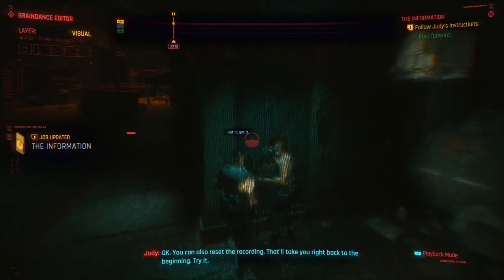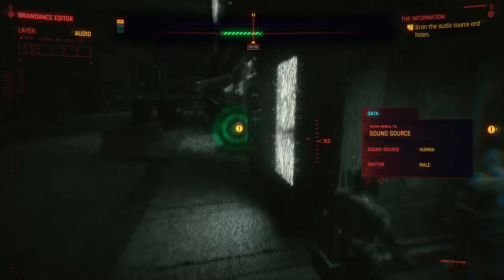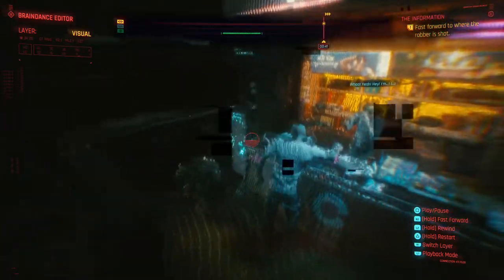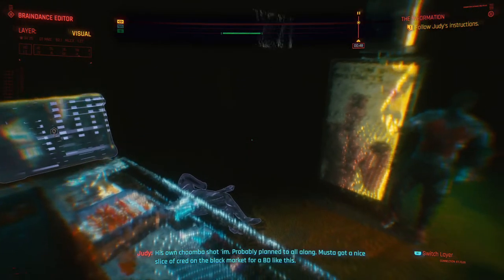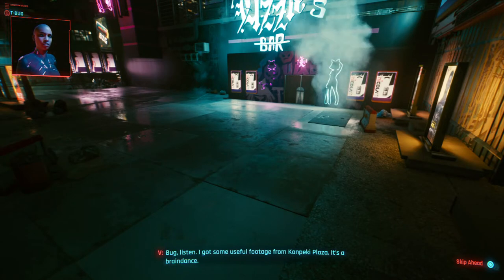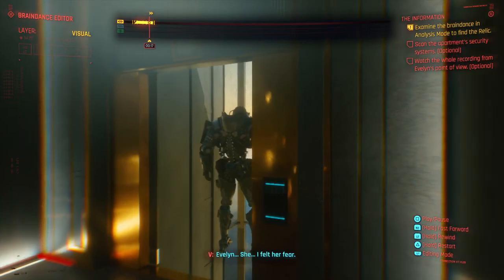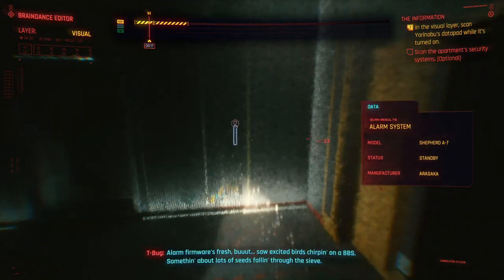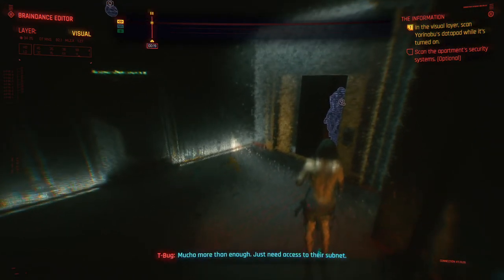Cyberpunk 2077 - Unbelievable Adventure - Blade Style Game Story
Episode 13 - Rated(R)(Adult Audience)(Course Language)(Violent Crime)(Sex & Pop Culture)(Extreme Violence)

Night City, California. Year 2077. The world is broken. MegaCorps manage every aspect of life from the top floors of their sky-scraping fortresses. Down below, the streets are run by drug pushing gangs, tech hustlers, and illegal braindance slingers. The in-between is where decadence, sex and pop culture mix with violent crime, extreme poverty and the unattainable promise of the American Dream. You are V, a cyberpunk. In a world of cyberenhanced street warriors, tech-savvy netrunners and corporate life-hackers, today is your first step to becoming an urban legend.

🌟😍🌟 Support Blade Master Ra & Frontliners with this
Limited Edition Custom T-Shirt.

⚔️😍📽️ More Great Series

😍 Master Your Channel in 2020 with Tubebuddy master your future wealth.

📽️Video Creator
Blade Master Ra